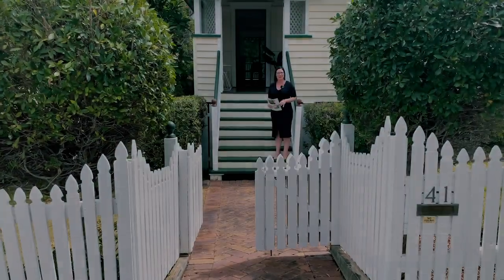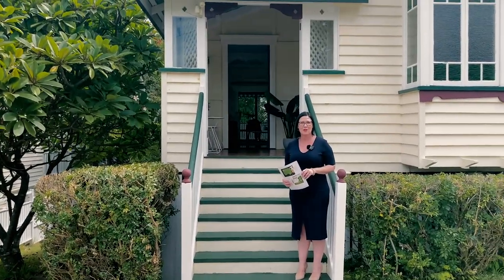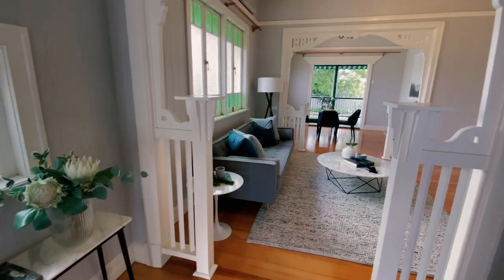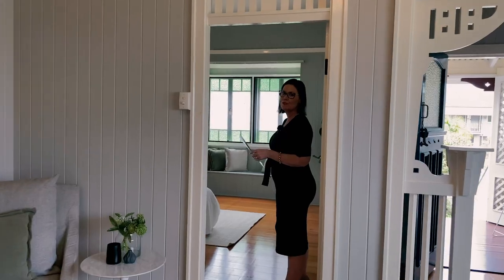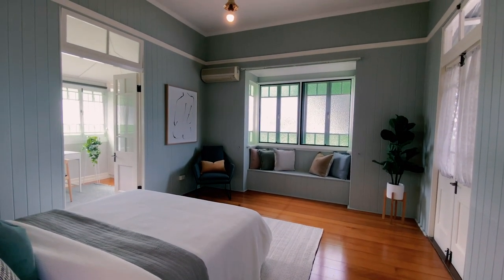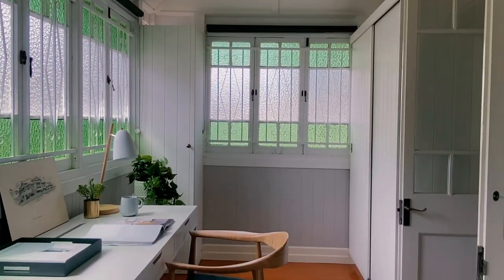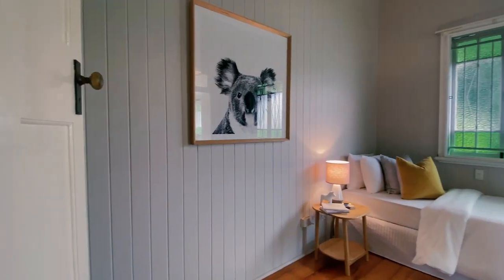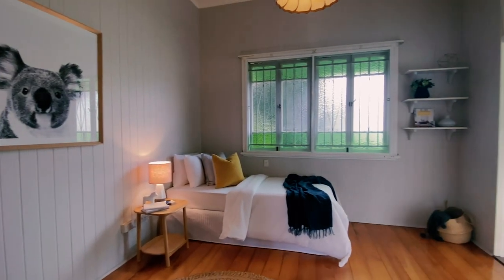41 Trout Street, Ashgrove | Tamara Lee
Virtual tour of a spacious 4 Bedroom, 2 Bathroom home on 810m2 centrally located in the heart of Ashgrove. Tamara Lee presents to the market 41 Trout Street, Ashgrove!